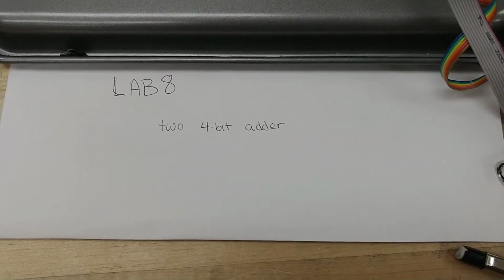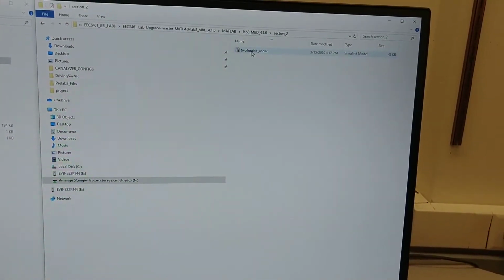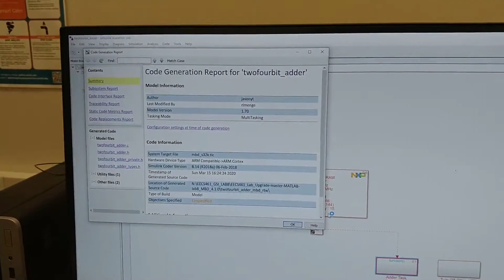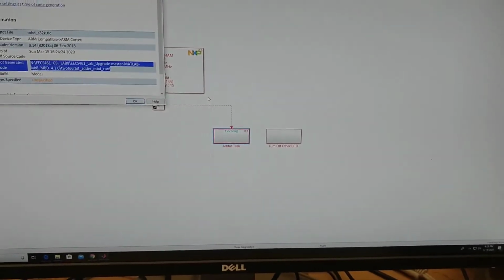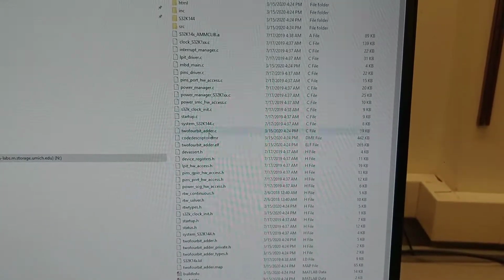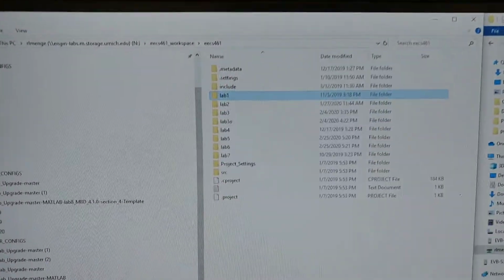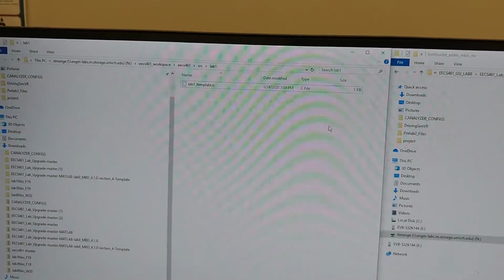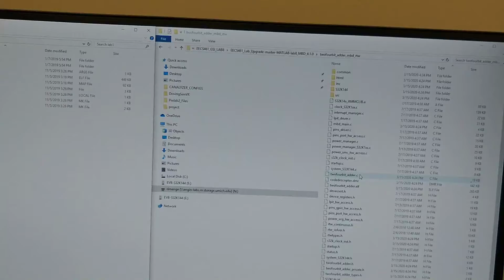EECS461_lab8_fourbitadder